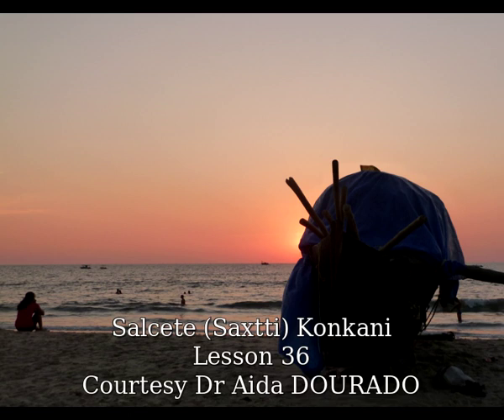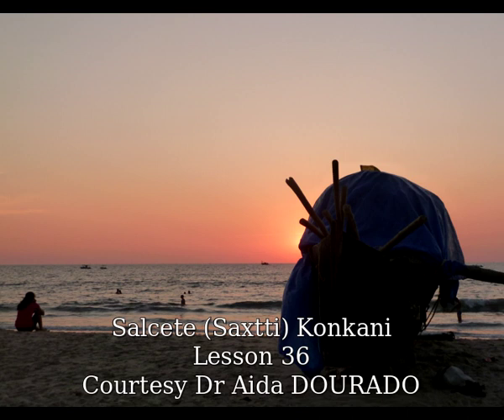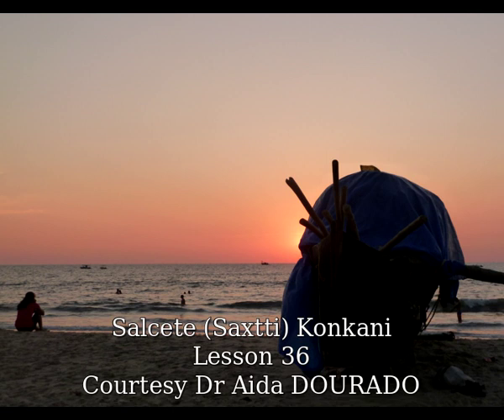Saxtti (Salcete) Konkani -- Lesson 36 -- Dr Aida DOURADO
This is one of aseries of conversational Saxtti Konkani, conceputalised, created and share by Dr Aida Dourado. Saxtti is one of the charming dialects of Konkani. If you'd like to join the Saxtti Uloi, Goem Fuloi group, do contact via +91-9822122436. It's a free-and-open-to-all WhatsApp groups. Recorded by Frederick Noronha (FN).